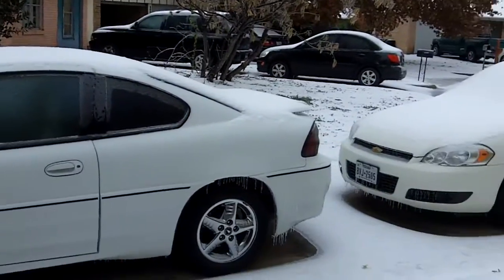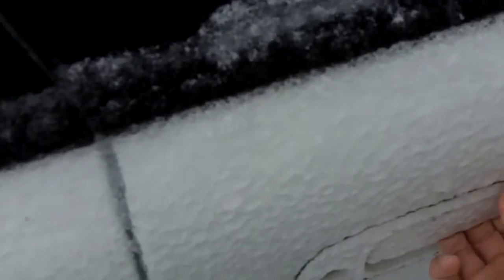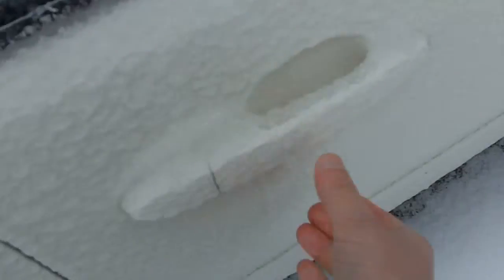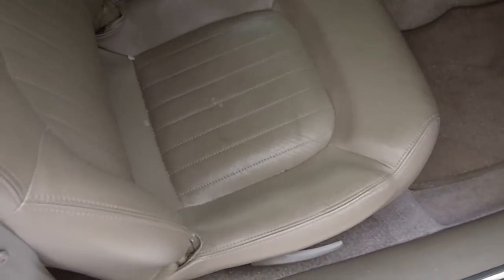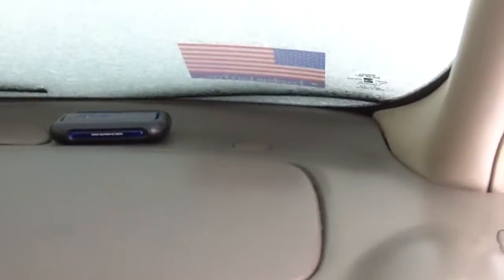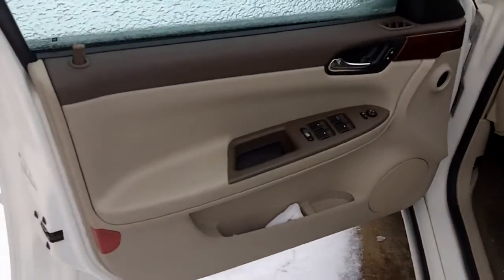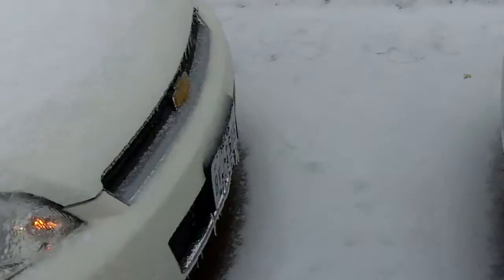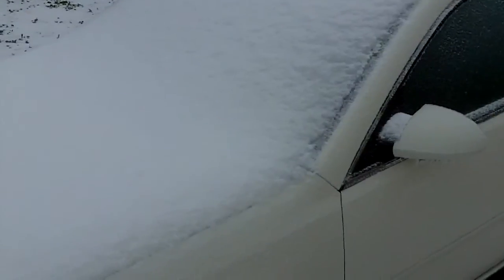Winter Start The Pontiac Grand Am GT and Chevy Impala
Starting the cars

-1999 Pontiac Grand Am GT 3.4L V6
-2006 Chevrolet Impala LT 3.9L V6